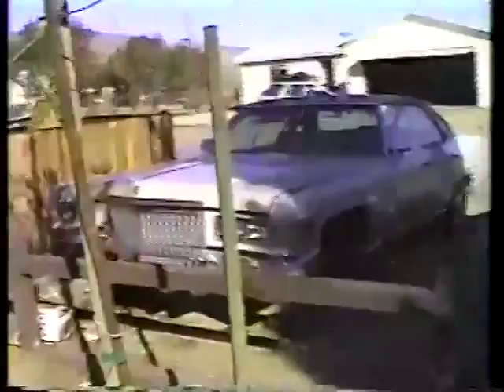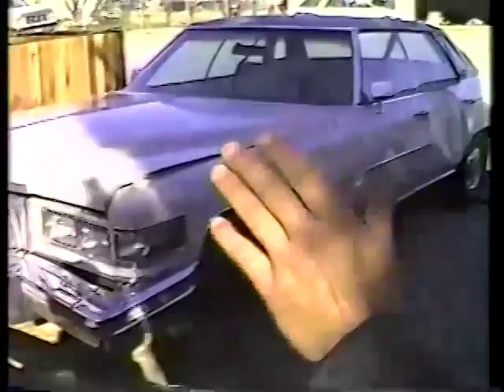John Doucette's Home Movie Part 1 of 4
John Doucette's Home Movie.  His family at Cabazon and Malibu Ca.